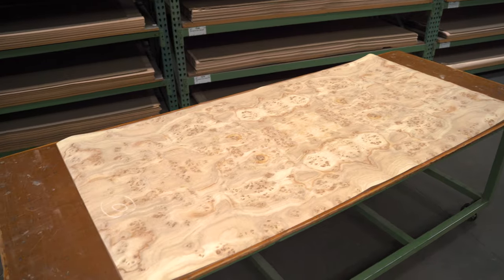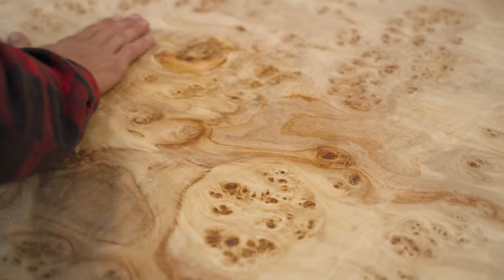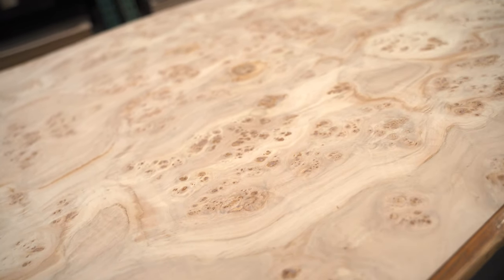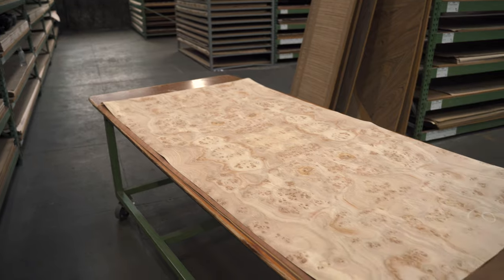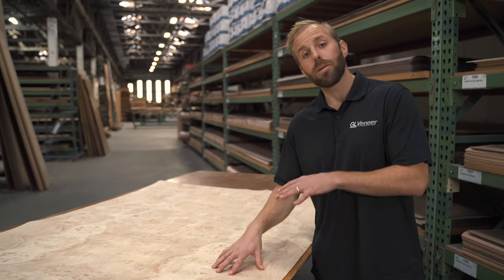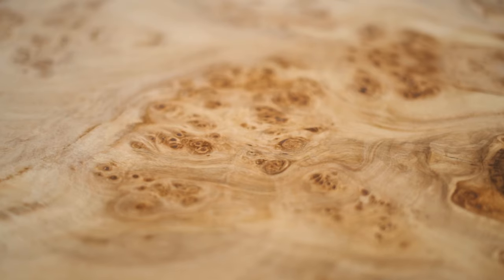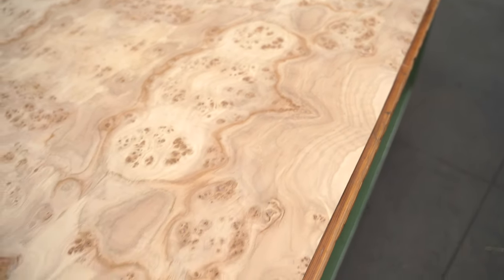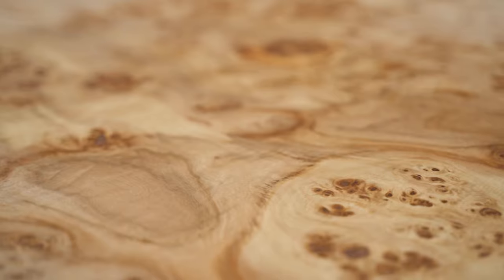Mappa Burl Wood Veneer Sheets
Mappa Burl is one of those species that you can recognize immediately. Nothing looks quite like it, as it has such a unique appearance in the grain. The burl character is special in the fact that it is more like an ingrown bark than the true burl seen in other trees. It’s an amazing species that produces gorgeous veneered panels. The grain of Mappa is usually straight to slightly irregular, with medium texture, and low natural luster that sometimes presents streaks of pink and orange.